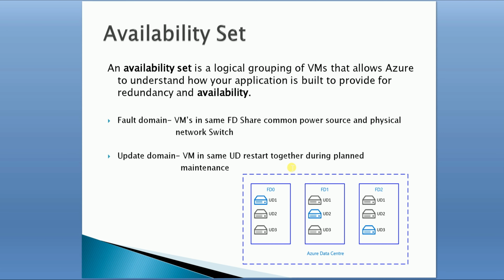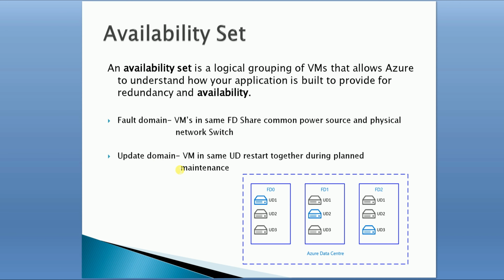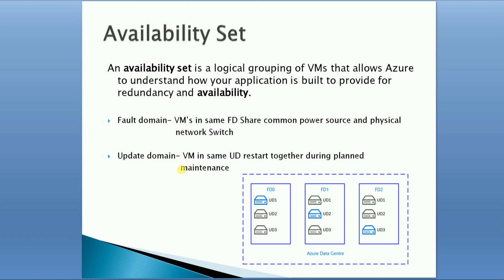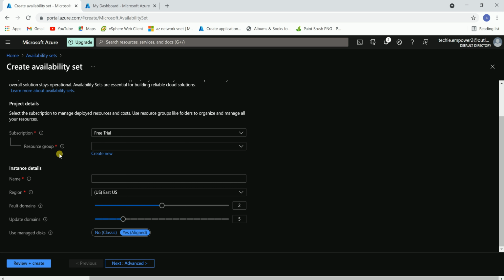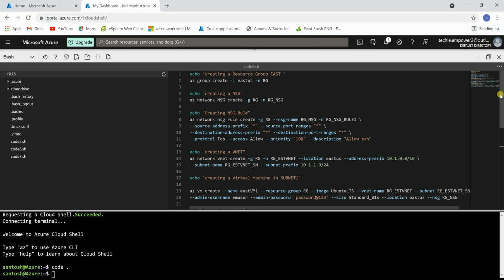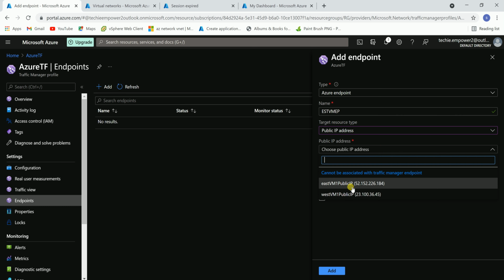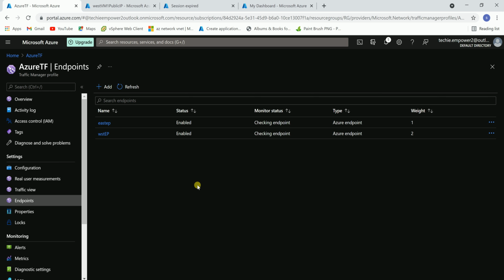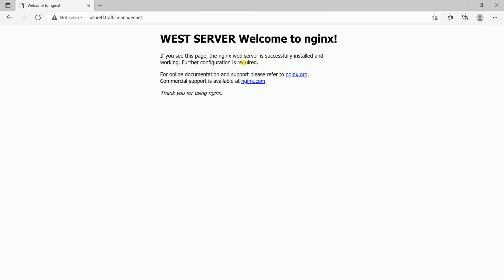06 Azure AVSET and TrafficManager | Techie.empower | Microsoft Azure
this video explains how to create Azure availability set and Traffic manager.